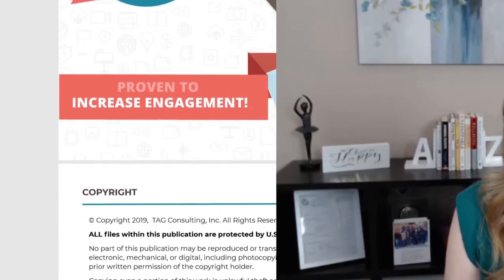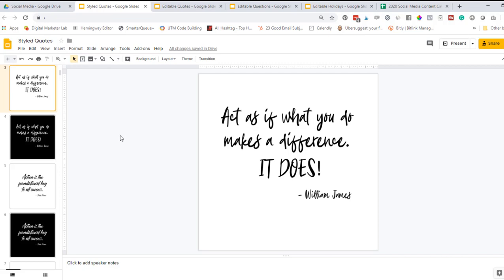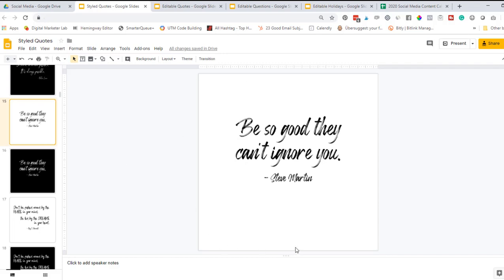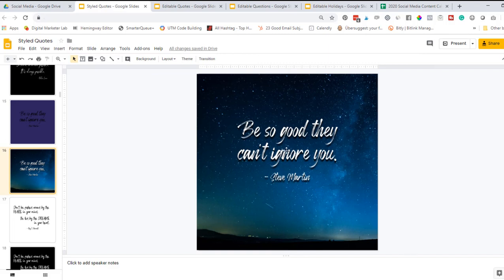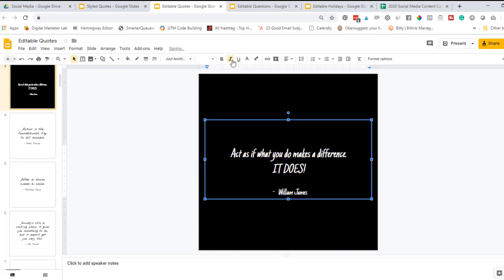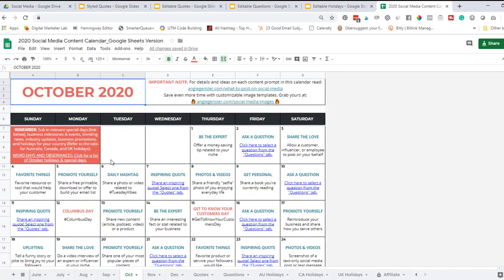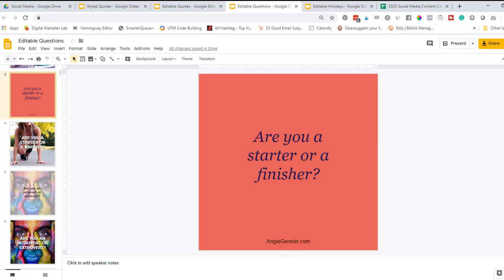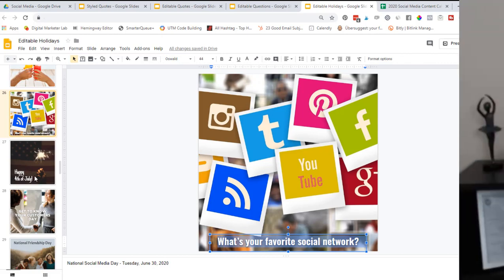How to Edit and Save the Social Media Image Templates in Google Slides / PowerPoint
This video is exclusive for customers of the 2020 Social Media Image Templates. The image templates were created by Angie Gensler and are copyrighted material.

- Skip to 3:30 for how to save the images.
- Skip to 4:40 for how to edit the images.

If you'd like to purchase your copy of the image templates please

To join my private Facebook community of like-minded business owners around the world